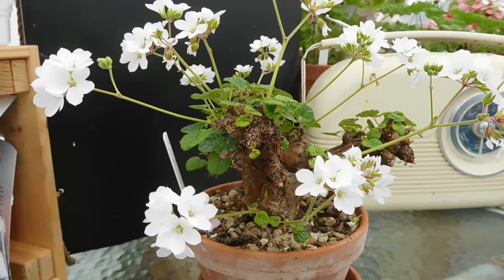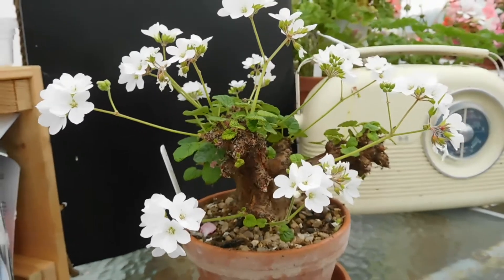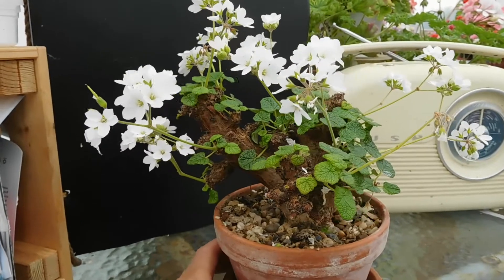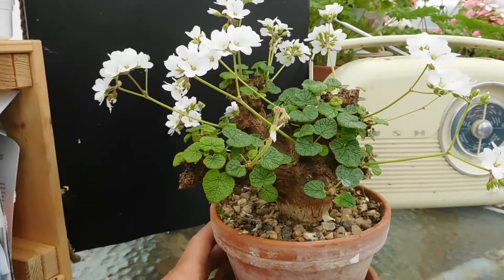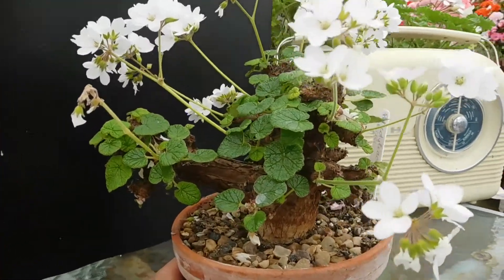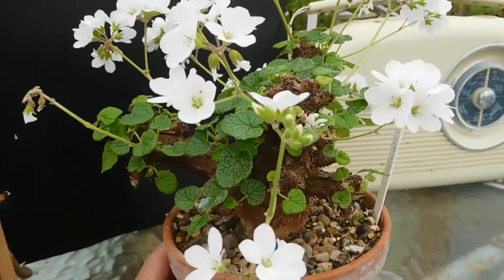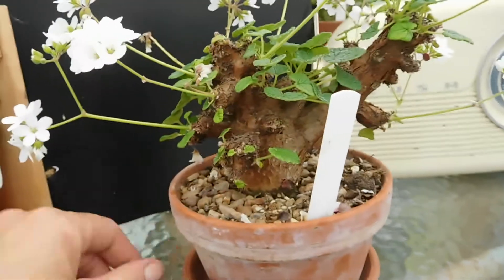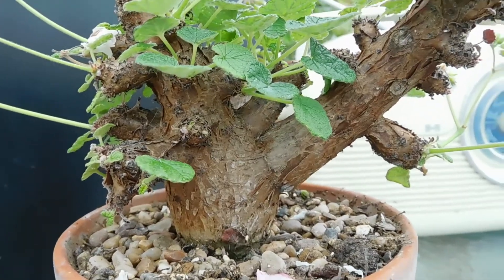Pelargonium cotyledonis in flower.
Pelargonium cotyledonis is an endemic species of plant on the island of Saint Helena in the South Atlantic Ocean. It is a white flowered, deciduous succulent plant, and is considered endangered. It is the sole member of monotypic section Isopetalum./Wikipedia/